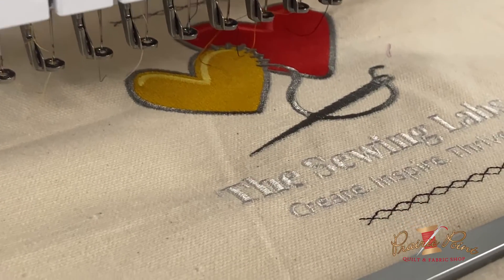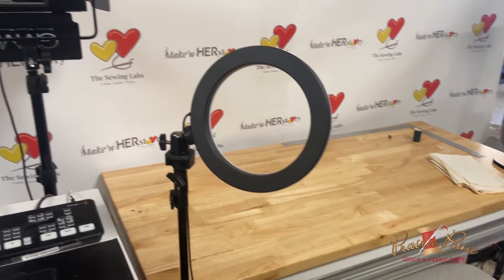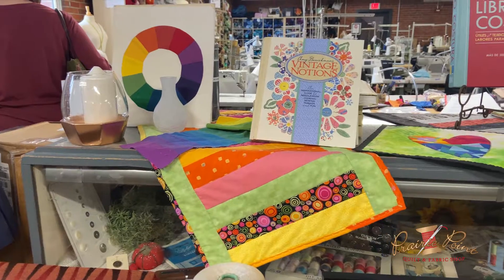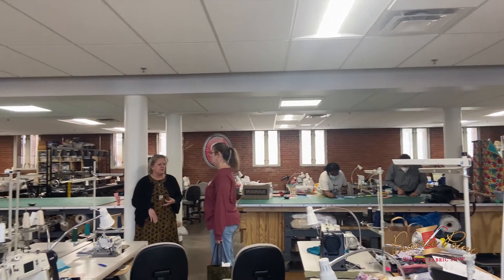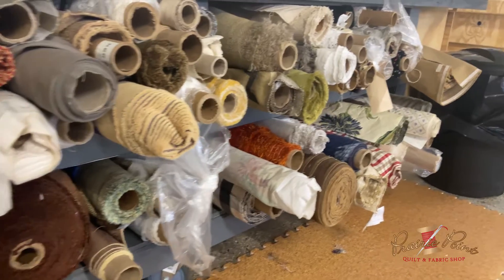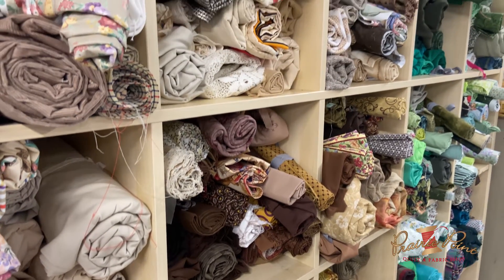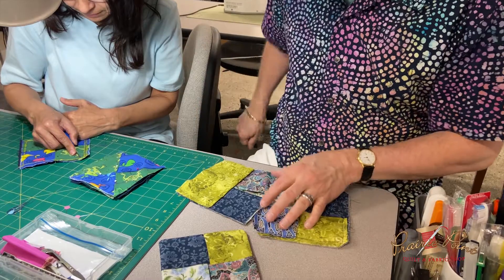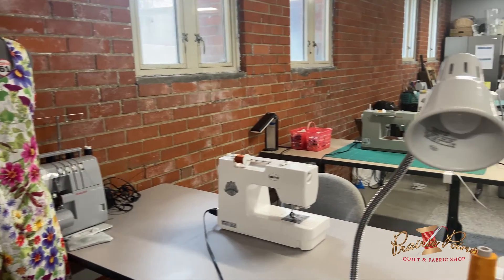Meet the Sewing Labs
The Sewing Labs is a local charity based in Kansas City that brings together a community of sewists.  Sewists can go through intensive programs to learn commercial sewing to make a career, join for a fun class, or even learn to use a long-arm machine.

The Sewing Labs' mission: The Sewing Labs is an inclusive and welcoming community teaching the legacy of sewing for employment, entrepreneurship, and enrichment.

You might be seeing them more around Prairie Point.